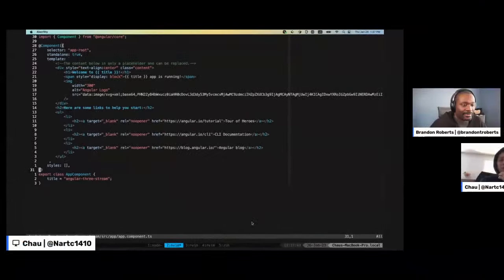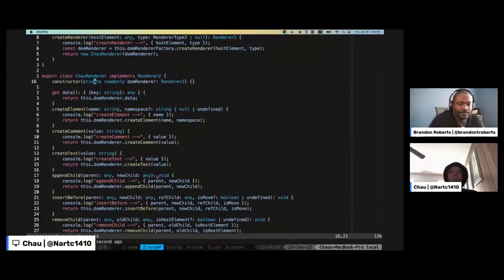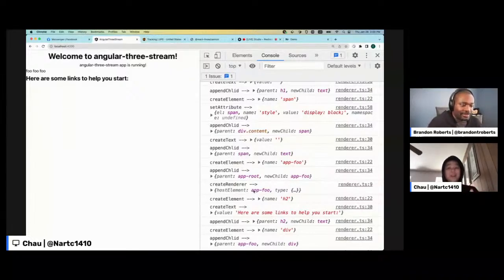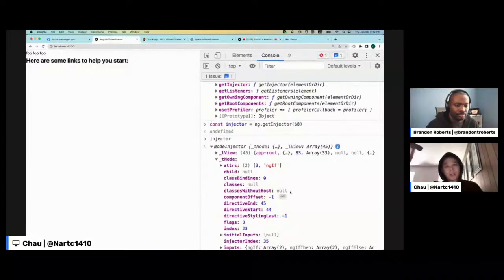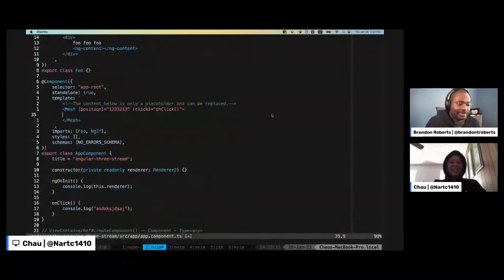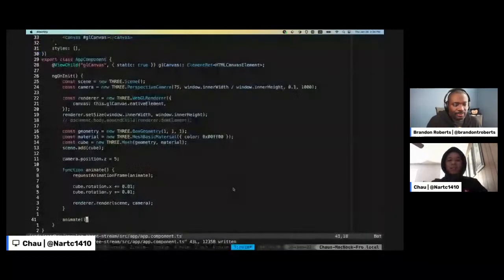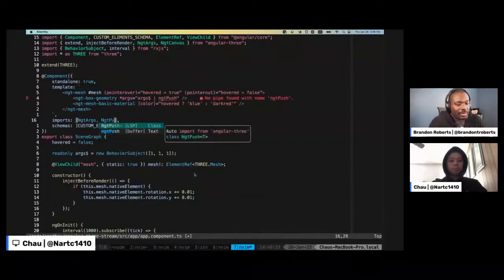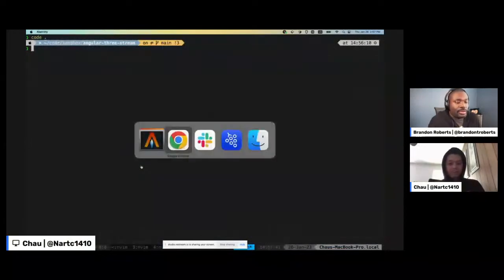Custom Renderers and Building 3D Web Applications with Angular Three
Angular Three is a collection of packages that provide different THREE.js functionalities

It recent development, it has also taken advantage of Angular's custom rendering. Chau Tran, the maintainer of Angular Three gives us a walkthrough of its features